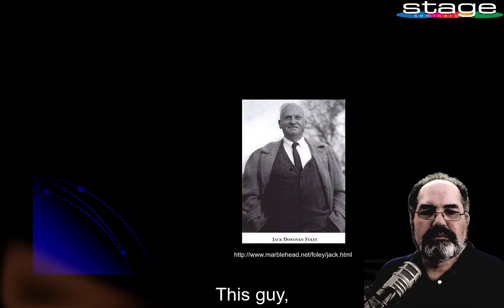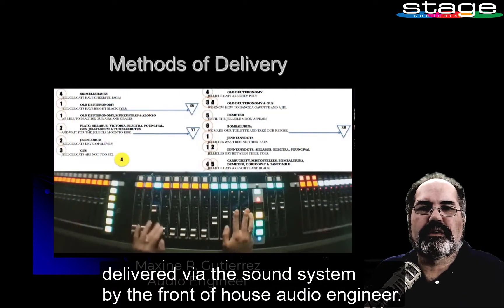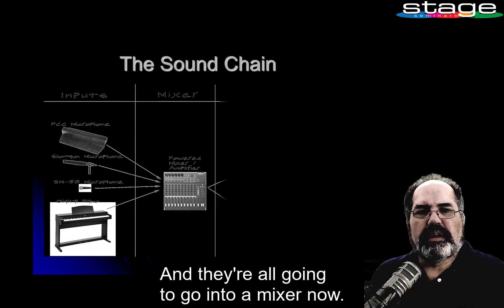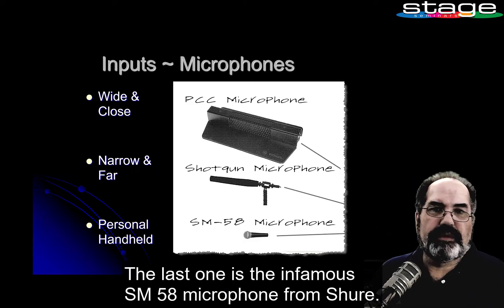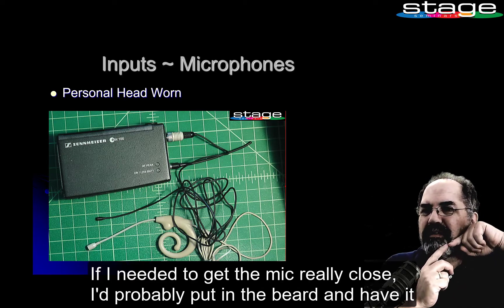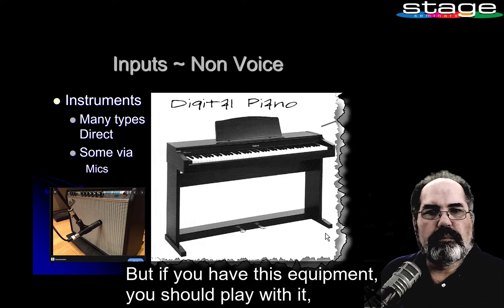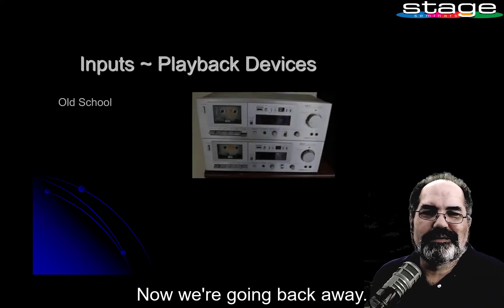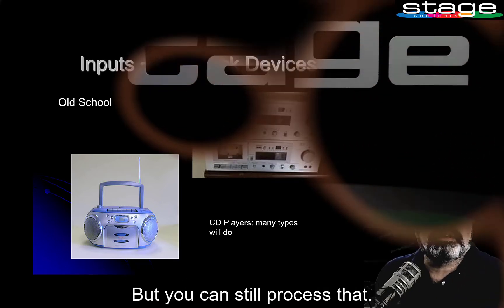Theatre Sound Design Terminology, basic design and signal flow. Teaching sound. Ch2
This is chapter 2. Discussing the signal path of sound. Starting with the actor's voice, through different microphones and traveling through mixers, and amplifiers, and ultimately coming out of powered or passive speakers.

To learn more, please come visit the stage seminars

Sound design for theatre is often overlooked in its importance to the overall theatrical experience the audience deserves.

I created this video in response to many questions from middle and high school theater teachers needing to know more about their sound systems. Many do not have a background in live audio mixing, much less in audio consoles, EQ, etc.